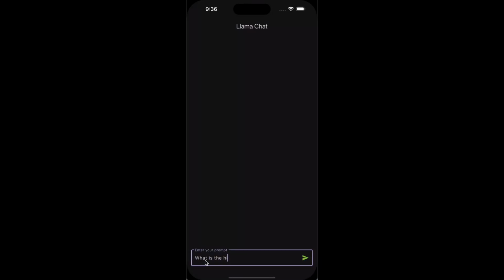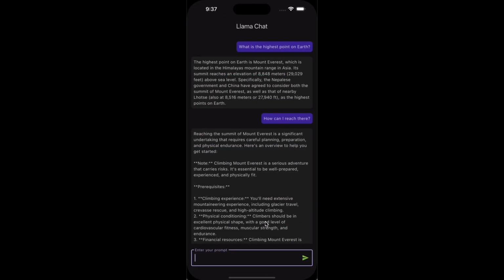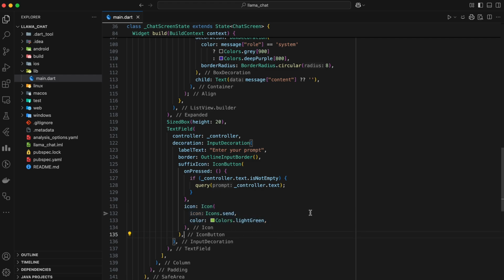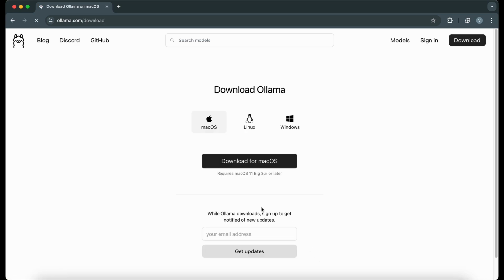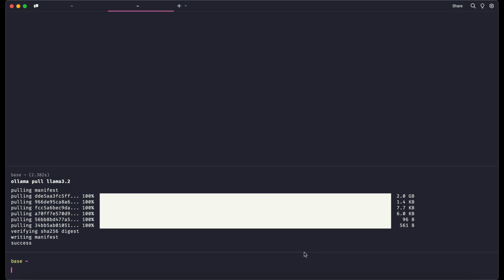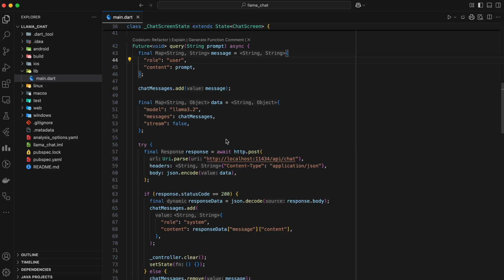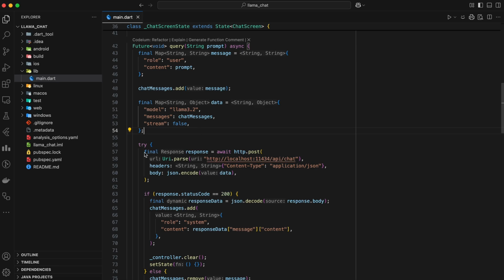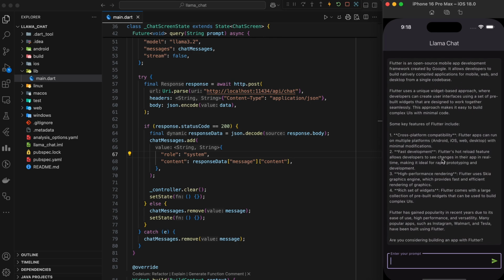Build an AI Chatbot in Flutter with Llama 3.2 Locally - Step-by-Step Guide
🤔 Ever wondered how to build an AI-powered chatbot in Flutter without relying on the cloud? ☁️ In this step-by-step tutorial, I’ll show you how to integrate the powerful Llama 3.2 model using Ollama, running entirely on your local machine.

🧑‍🏫 Learn how to:
- Install and set up Ollama to host Llama 3.2.
- Build a sleek chatbot interface in Flutter.
- Query the Llama API locally for fast and secure AI responses.

🚀 Whether you’re an AI enthusiast, Flutter developer, or just curious about how to build chatbots, this video will guide you through every step in an easy-to-understand way!

Timestamps:
00:00 - Introduction
00:22 - Flutter Project Overview
01:58 - Setting up Ollama and Llama 3.2
03:48 - Querying the Llama API Locally
05:14 - Final Demo of the Chatbot in Action